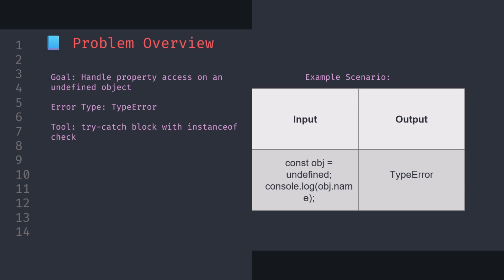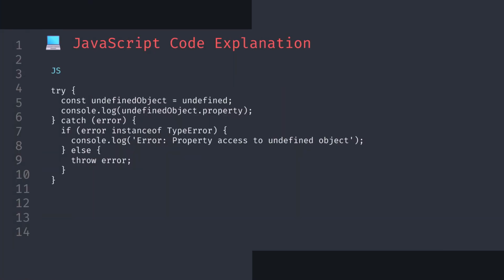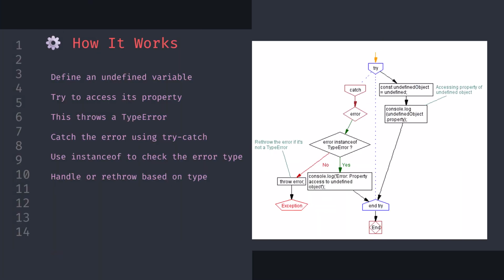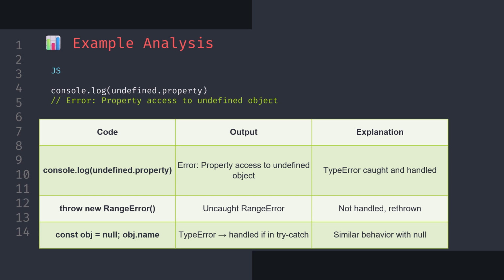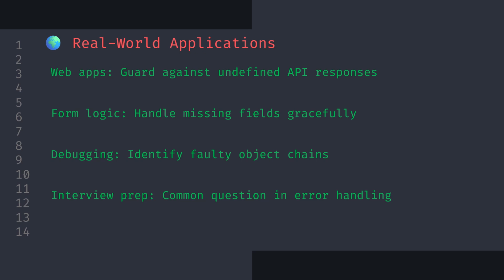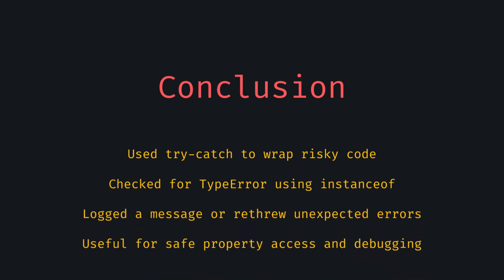Handle TypeError with Try-Catch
🎥 Handle TypeError in Try-Catch in JavaScript
Struggling with unexpected TypeErrors in your JavaScript code? This video breaks down what a TypeError actually means, when it typically occurs, and how to manage it effectively using try-catch blocks. Learn how to keep your app running smoothly even when something goes wrong.
What You'll Learn:
• What triggers a TypeError in JavaScript
• Common causes like calling undefined functions or accessing properties on null
• How to handle TypeError using try-catch for safer code execution
Before You Watch:
Basic understanding of JavaScript functions, objects, and error handling is recommended. Knowing how try-catch works will give you a head start.
📚 Resources:
Links to the MDN documentation on TypeError, JavaScript data types, and exception handling can be found in the video description.